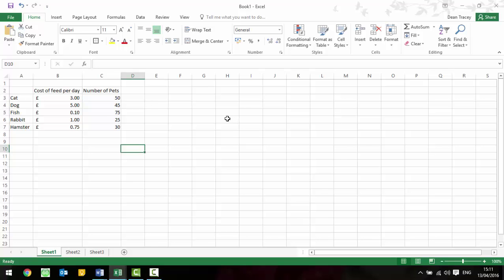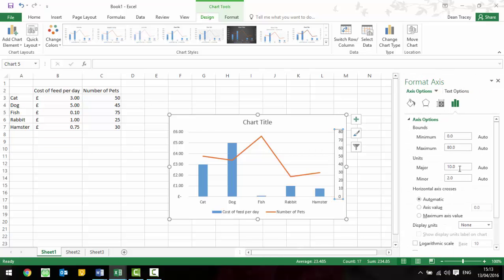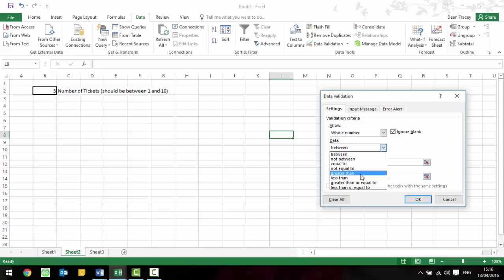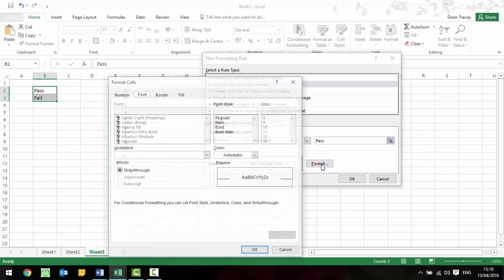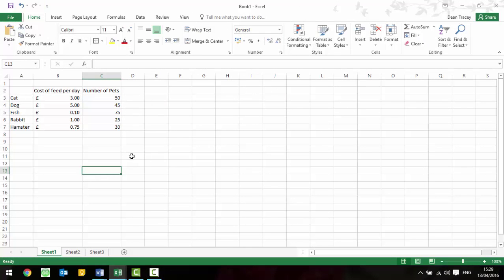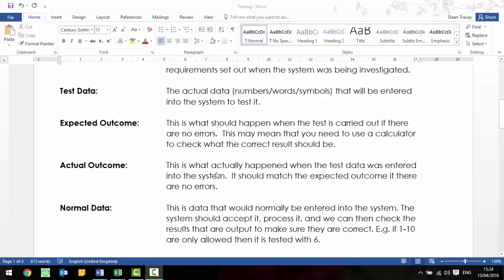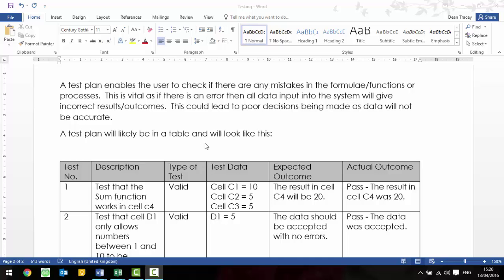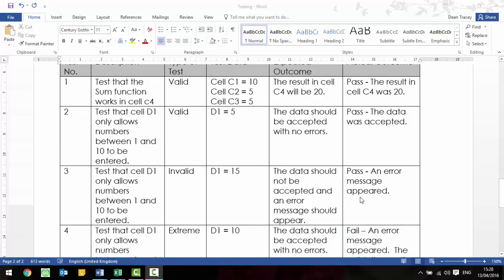Y11 - Extra Spreadsheet Skills you may need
This is to account for the changes in the 2016 specification and areas that you may not be as familiar with.